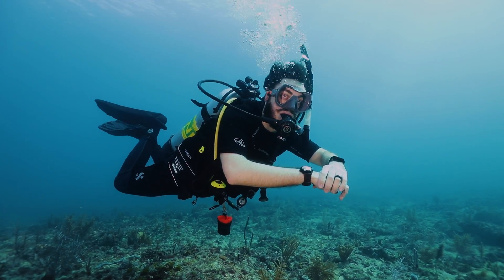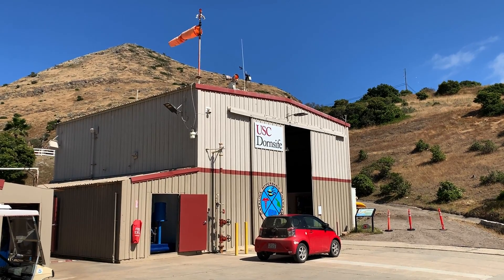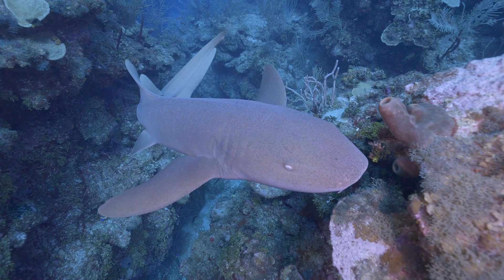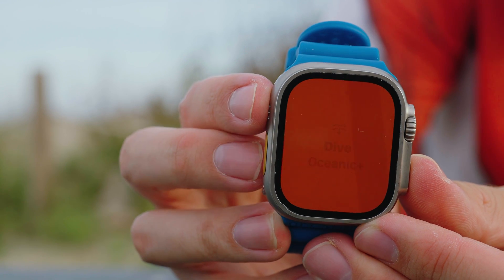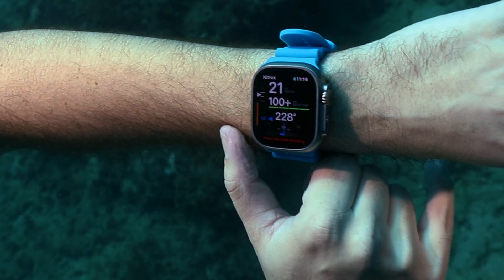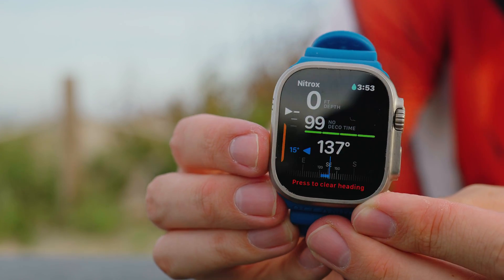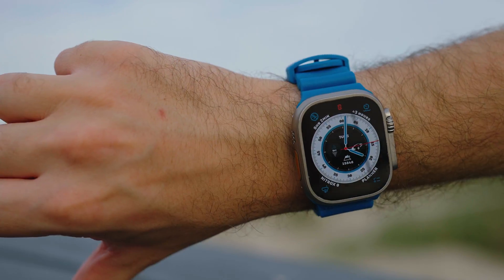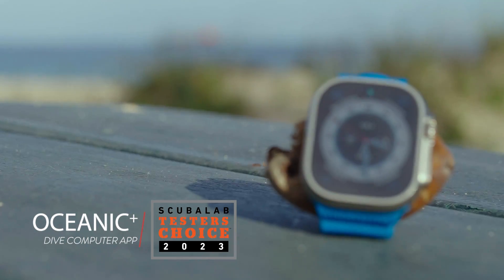Oceanic+ Dive Computer App for Apple Watch | ScubaLab Testers Choice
ScubaLab's Testers Choice for Recreational Dive Computers